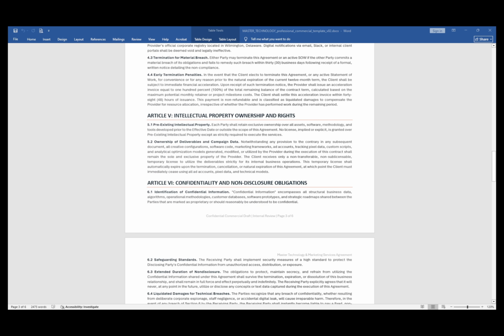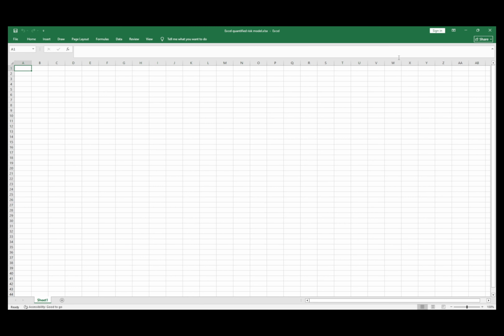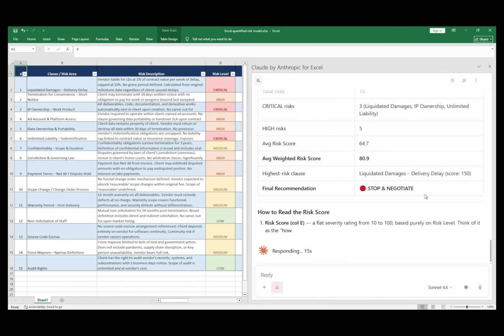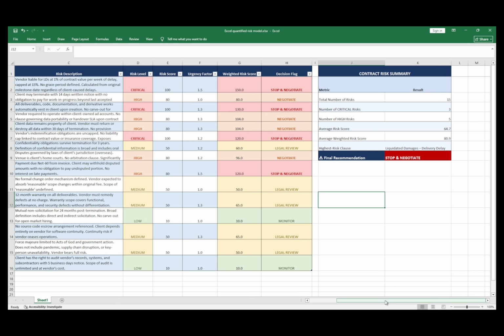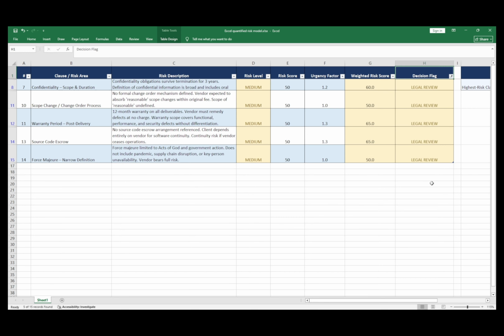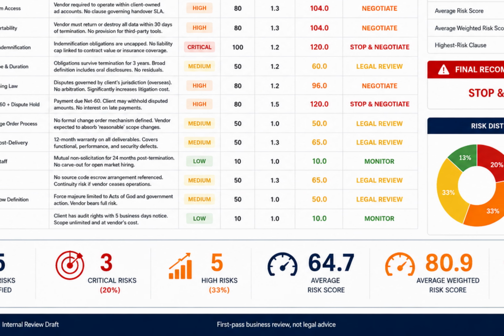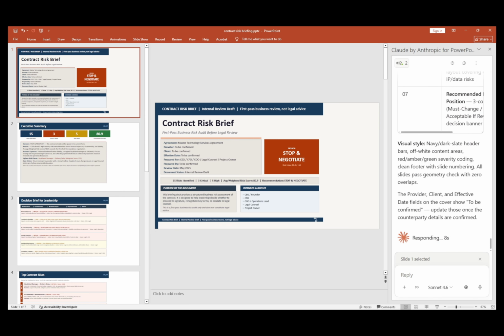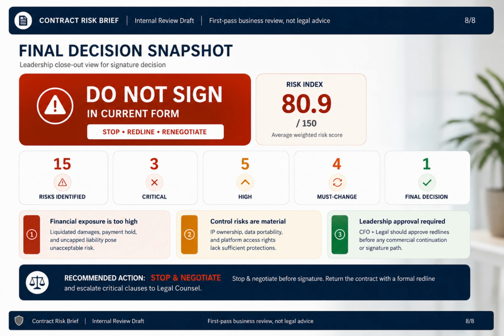Don't Sign That Contract (Run This 3-Minute AI Audit First)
Reading 10-page B2B contracts is a massive time sink and exposes your business to hidden financial traps. In this video, I break down a rigorous framework that compresses 90 minutes of manual legal analysis into a 3-minute automated risk audit.

What’s inside the resource pack:

The Master Prompt for Claude (forces clean Markdown data extraction)

The Excel Template (Risk Scoring Dashboard with built-in formulas)

A sample "toxic" Word contract (to test the workflow yourself)

Why this architecture works:
This is classic "Supervised Acceleration" — AI does the heavy analytical lifting, but the human makes the final executive decision. Protect your margins, uncover hidden liabilities, and save time. Zero fluff.